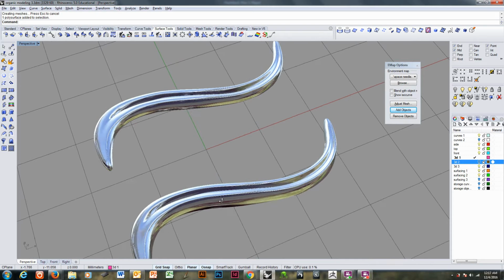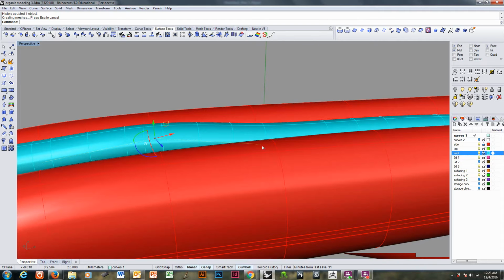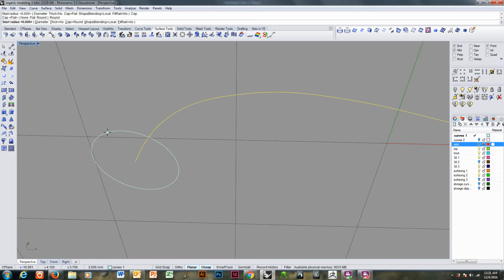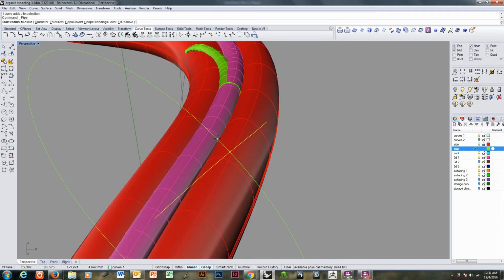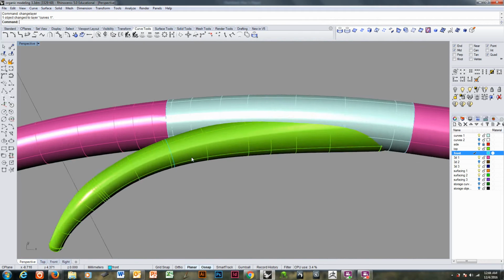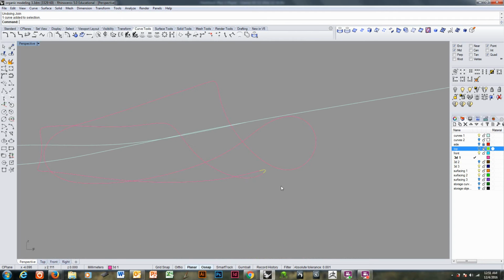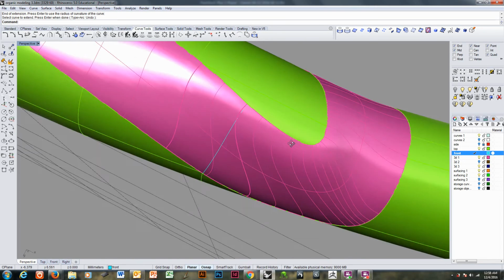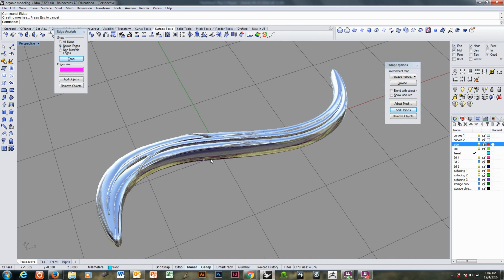organic modeling with pipes 1